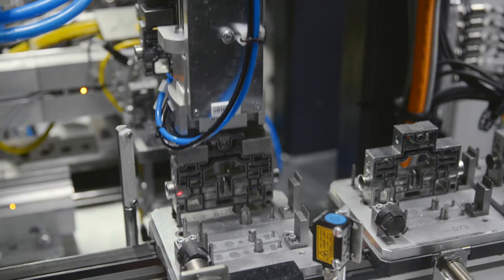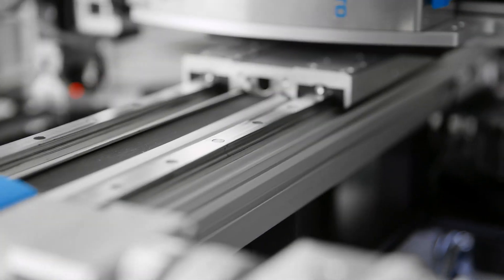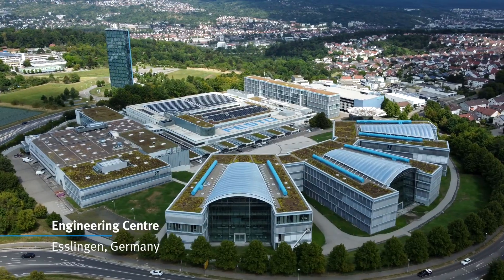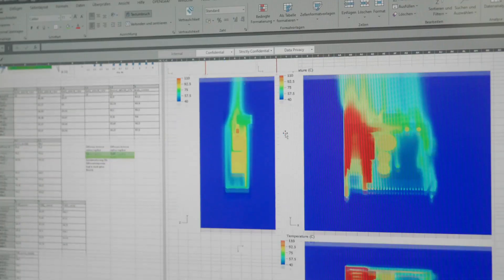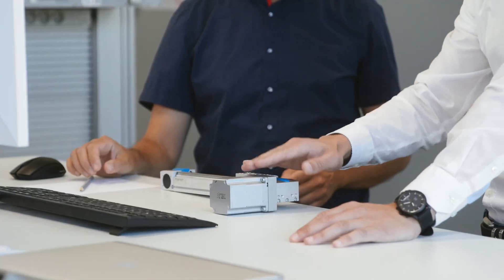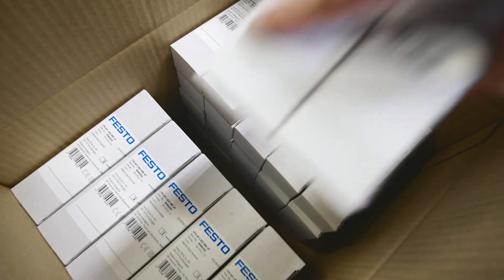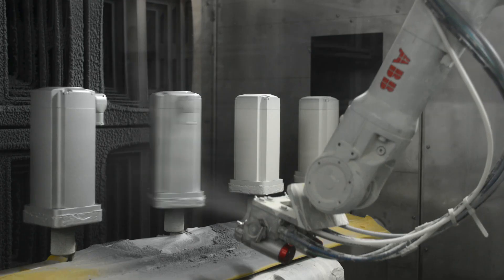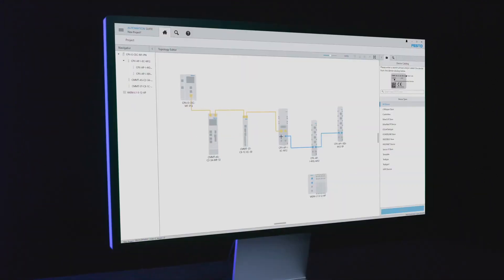Festo | Elektrická automatizace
Pohyb je víc než jen jednoduchá změna pozice mezi dvěma koncovými body. Prohlédněte si všechny možnosti elektrické automatizace od Festo. Vybrat si můžete z lineárních a rotačních pohybů nebo z kombinace obou. Nestačí? Máme pro vás i pokročilá a vystoce dynamická 3D řešení! Víc uvidíte v našem videu. Festo, expert na průmyslovou automatizaci.